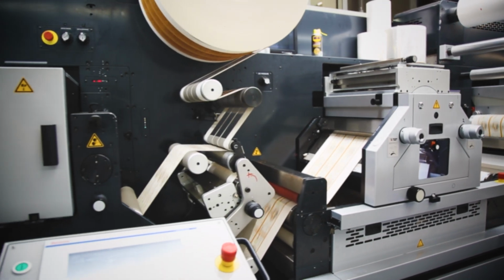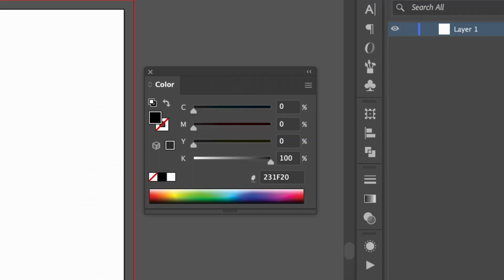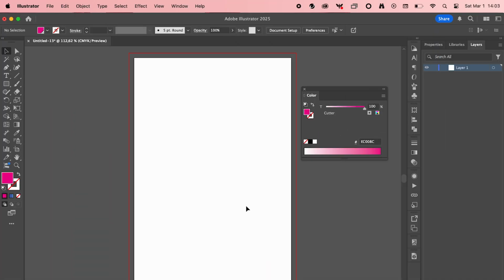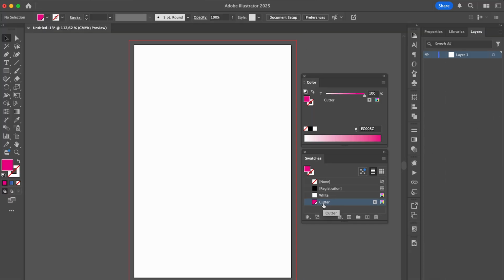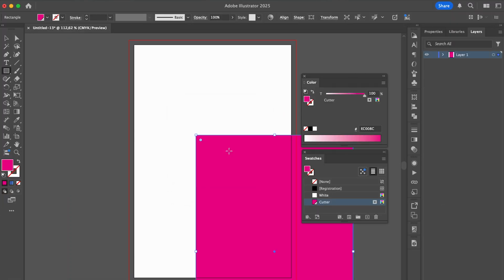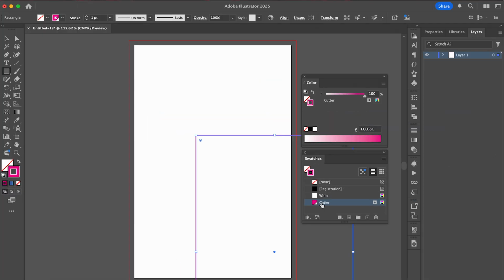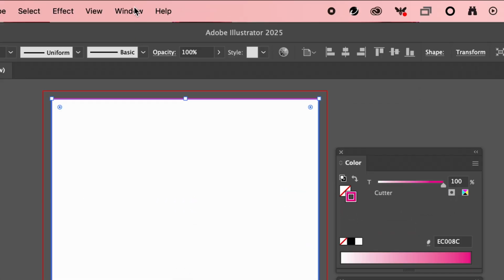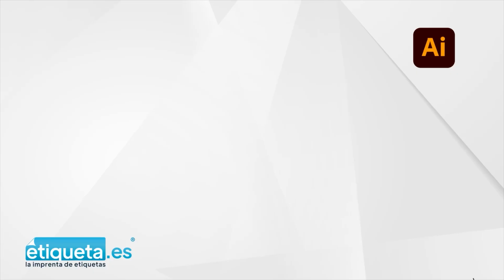How to Create a Die-Cut Line in Adobe Illustrator for Custom Labels and Stickers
Want to create a die-cut line for your custom labels or stickers? In this Illustrator tutorial, we walk you through the exact steps to set up a Spot Color for cutting lines — essential for professional label printing.

Perfect for anyone working with industrial labels, wine bottle labels, honey jar labels, chemical product labels, or designing custom adhesive labels and roll stickers.

This guide will help you get your files ready for label printing, self-adhesive label production, or custom sticker printing, including frozen product labels, printable candle labels, and more.

✂️ Avoid cutting mistakes and deliver perfect results every time!

¿Necesitas saber cómo crear una línea de corte (die-cut) para tus diseños de etiquetas o pegatinas? En este tutorial te enseñamos cómo hacerlo paso a paso en Adobe Illustrator, utilizando un Spot Color para asegurar una producción profesional.

Ideal para diseñadores de etiquetas industriales, etiquetas vino, etiquetas para miel, etiquetas productos químicos, o cualquier tipo de etiquetas adhesivas personalizadas y pegatinas personalizadas.

Aprenderás a preparar tus archivos para imprimir etiquetas correctamente, ya sea que trabajes con etiquetas en bobina, etiquetas para congelados, o etiquetas para velas para imprimir.

✂️ ¡Evita errores de corte y mejora tus resultados de impresión!